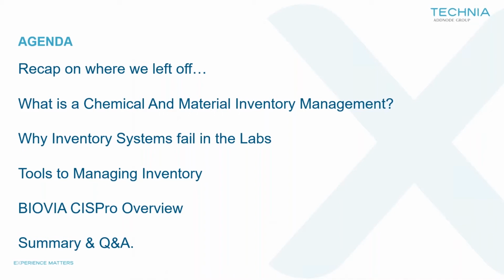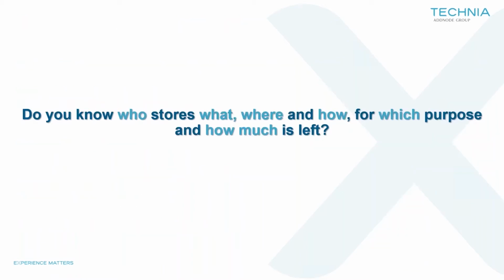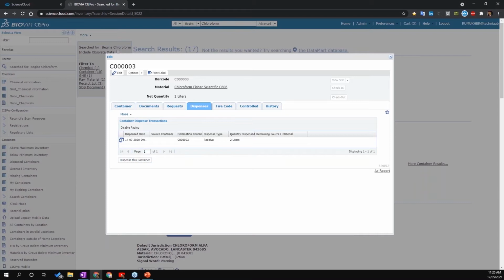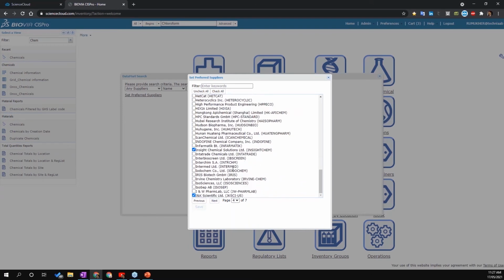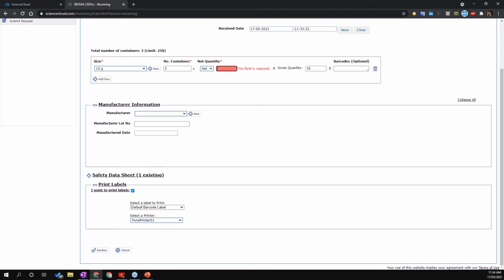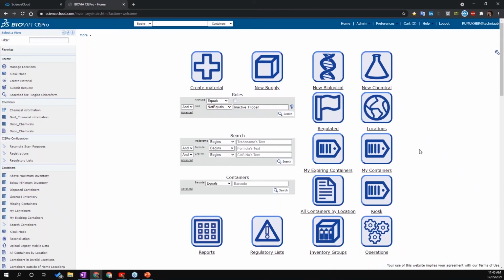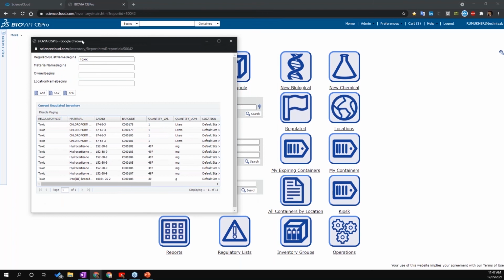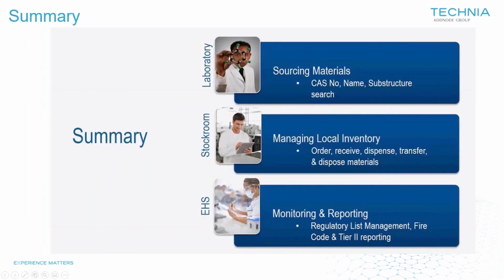Introduction into Chemical and Material Inventory Management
Calculate the True Savings of Chemical Inventory Management

As organisations grow, business and operational processes also grow and evolve. Over time—particularly if the facility expands— items are moved, sometimes lost, sometimes misplaced. If that item is chemical inventory, it can exceed the recommended shelf life or expiration date. Simply knowing what chemical inventory is on hand and where it is located eliminates many management headaches and regulatory scrutiny.

Introduction into Chemical And Material Inventory Management – Key Features and Benefits

Agenda:
• Reduce costs with fewer duplicate orders, and better management of expiring inventory.
• Increase efficiency through streamlined workflows, easier location of inventory, and faster report creation. Spend up to 75% less time searching for inventory.
• Increase regulatory compliance with harmonized inventory management across global sites, fewer errors, and GxP compliant workflows.
• Reduce risks with a better overview of hazardous and flammable materials stored on each site, and better quality of data and documentation.